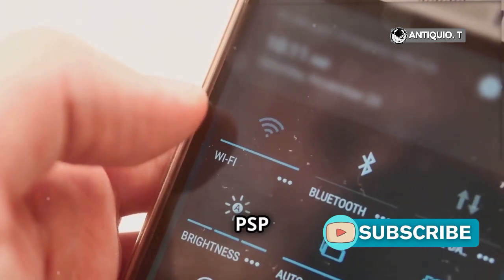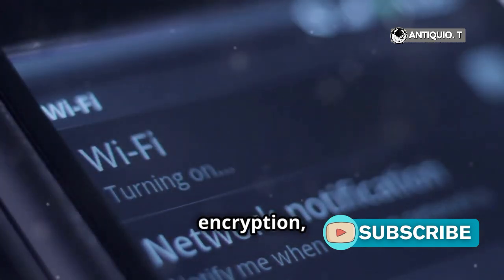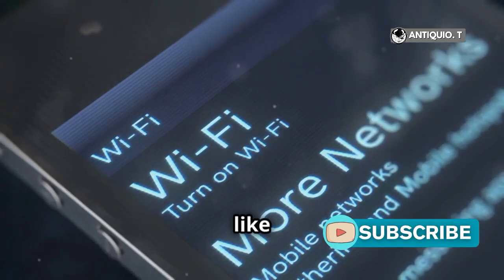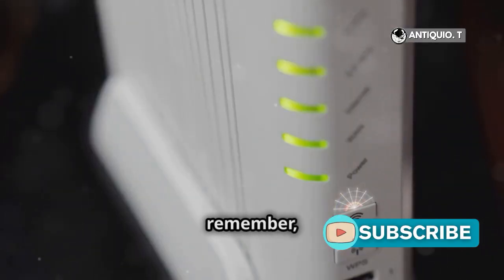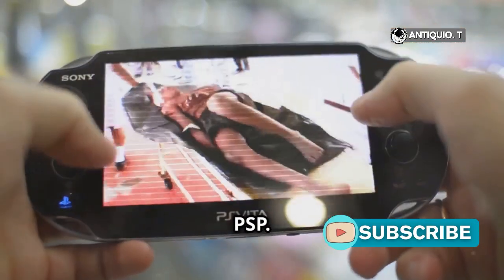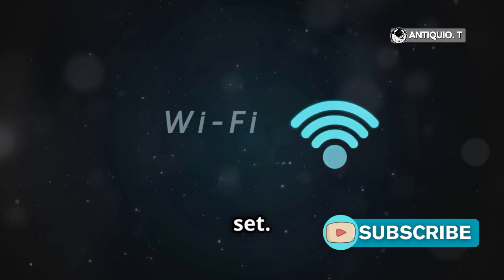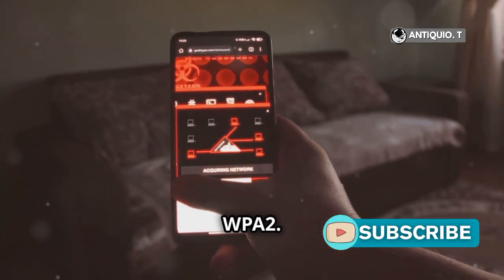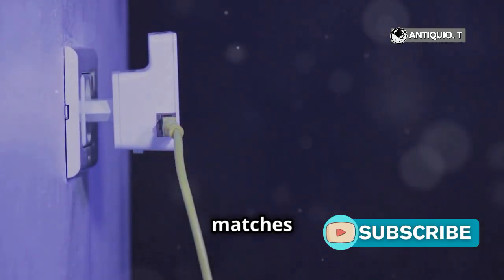How To Connect A PSP To Wi-Fi (Step by Step Guide)